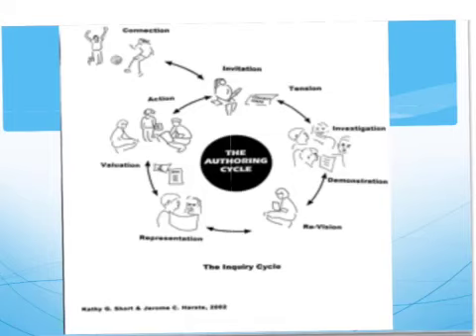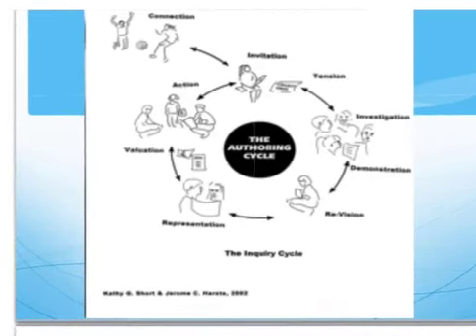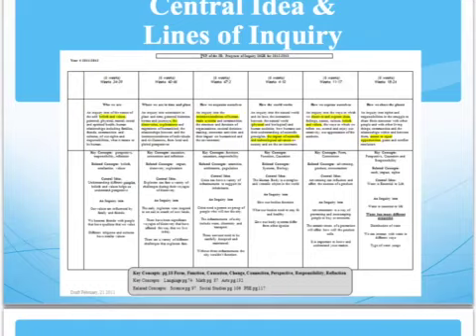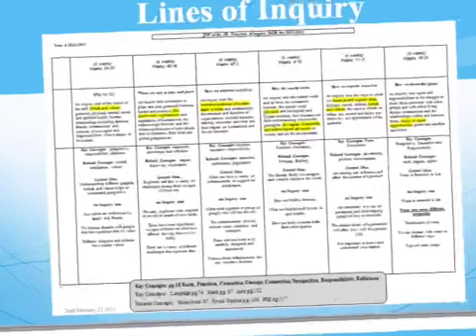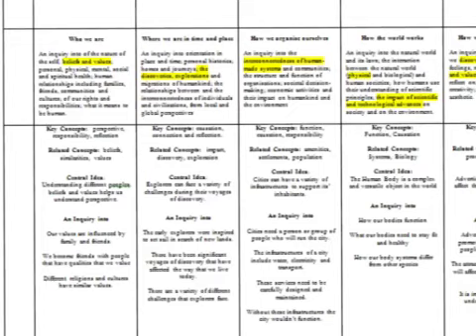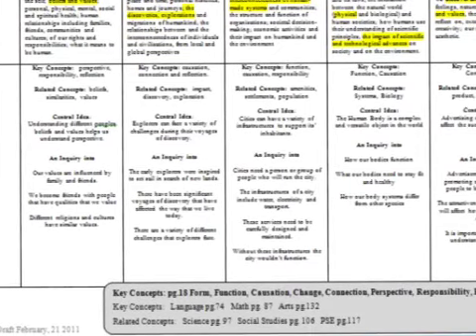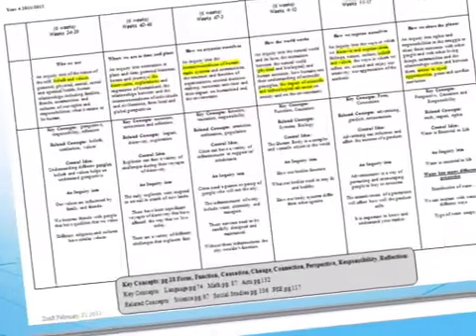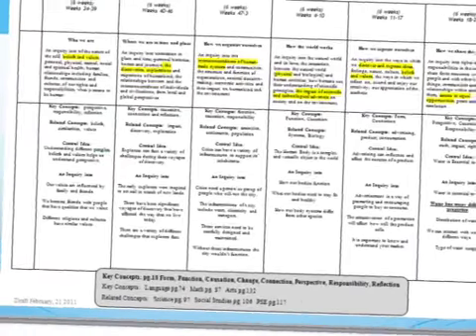Explain Everything part 2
parent coffee morning August part 2